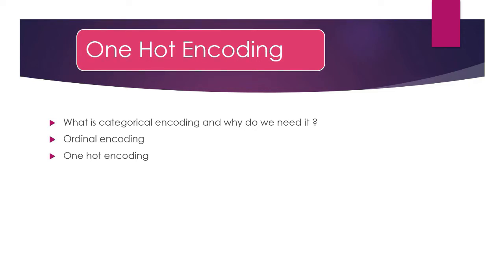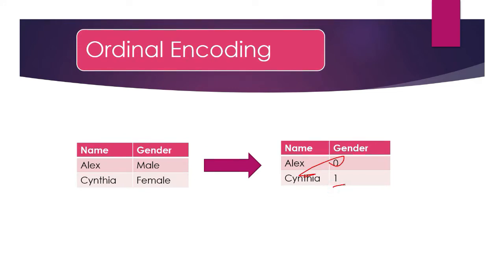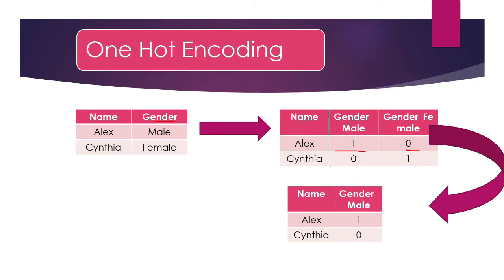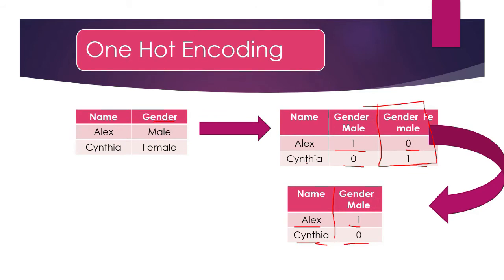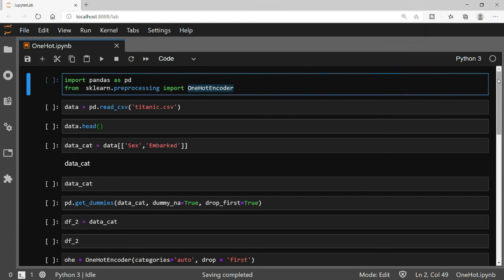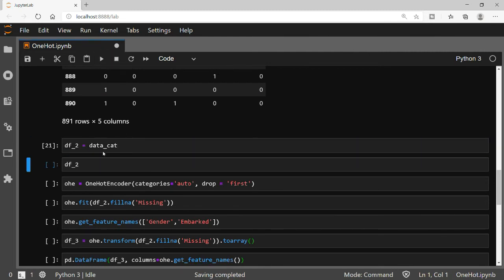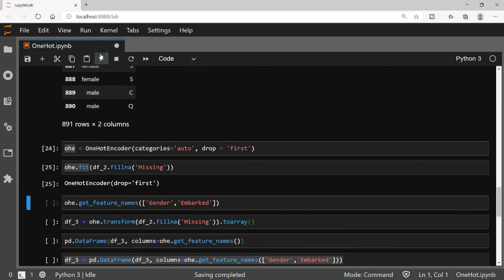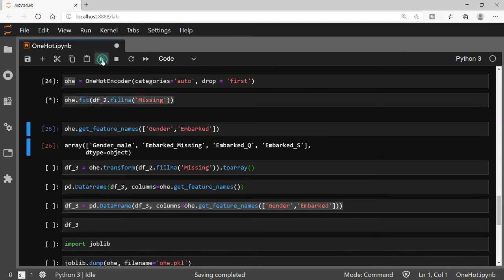one hot encoding missing values | one hot encoding python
# one hot encoding missing values
one hot encode python
Label encoding encodes categories to numbers in  a data set that might lead to comparisons between the data , to avoid that we use one hot encoding.

Brief about video How to implement One Hot Encoding on Categorical Data | Dummy Encoding :
Simple approach is to use interger or label encoding but when categorical variables are nominal, using simple label encoding can be problematic. One hot encoding is the technique that can help in this situation. In this tutorial, we will use pandas get_dummies method to create dummy variables that allows us to perform one hot encoding on given dataset. Alternatively we can use sklearn.preprocessing OneHotEncoder as well to create dummy variables.

in this video we will discuss how we can convert our categorical variables to integer.
at the end we will also see how we can save the encoder object to file using joblib library in python and reuse it.
code for this video:

from  sklearn.preprocessing import OneHotEncoder
data = pd.read_csv('titanic.csv')
data.head()
data_cat = data[['Sex','Embarked']]
data_cat
pd.get_dummies(data_cat, dummy_na=True, drop_first=True)
df_2 = data_cat
df_2
ohe = OneHotEncoder(categories='auto', drop = 'first')
ohe.fit(df_2.fillna('Missing'))
ohe.get_feature_names(['Gender','Embarked'])
df_3 = ohe.transform(df_2.fillna('Missing')).toarray()

pd.DataFrame(df_3, columns=ohe.get_feature_names())

df_3 = pd.DataFrame(df_3, columns=ohe.get_feature_names(['Gender','Embarked']))

df_3
import joblib
joblib.dump(ohe, filename='ohe.pkl')
saved_imp = joblib.load('ohe.pkl')

saved_imp.get_feature_names(['Gender','Embarked'])

one-hot encoding nlp

one hot encoding definition

Thanks